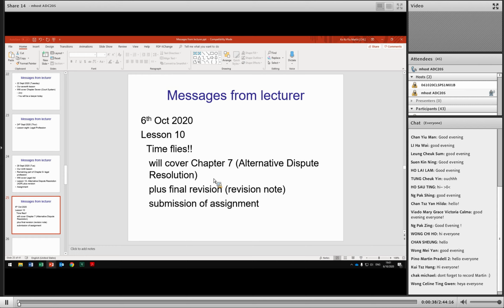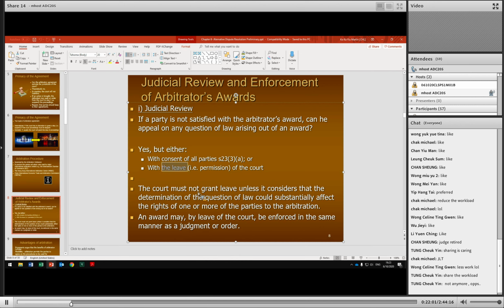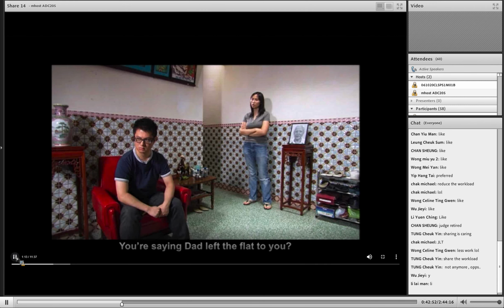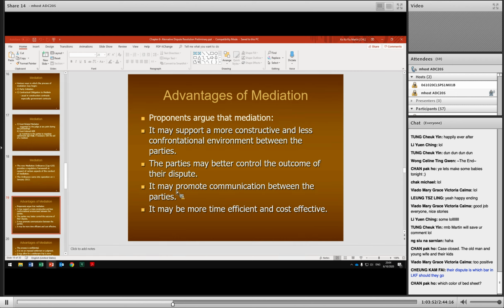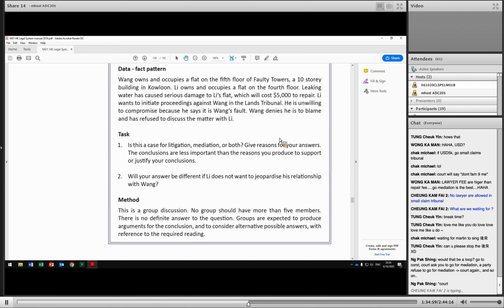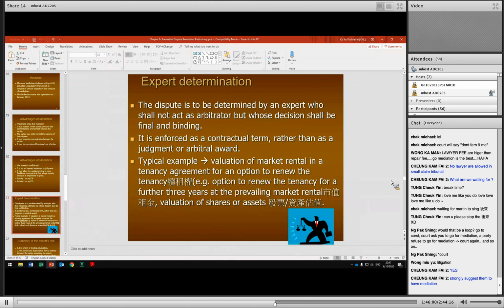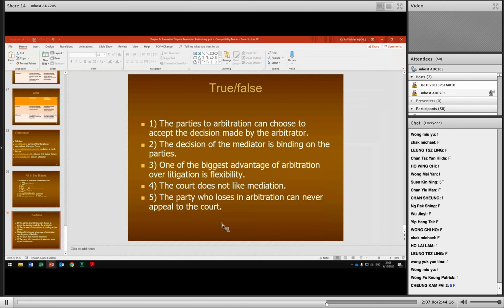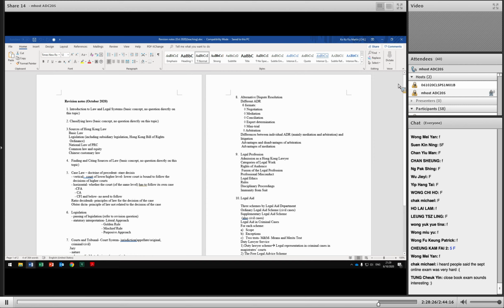Lesson 10 - Chapter 8: Alternative Dispute Resolution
Lesson 10

Chapter 8:
Alternative Dispute Resolution

Final Revision

Assignment
2:07:41

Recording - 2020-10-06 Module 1